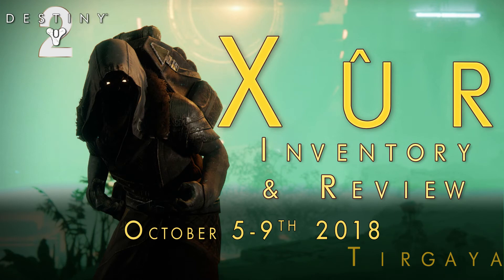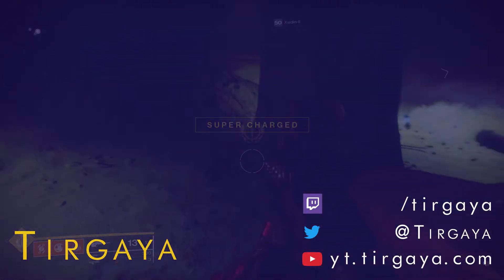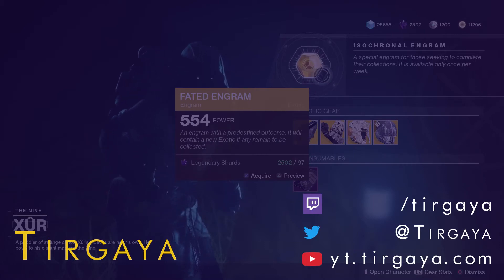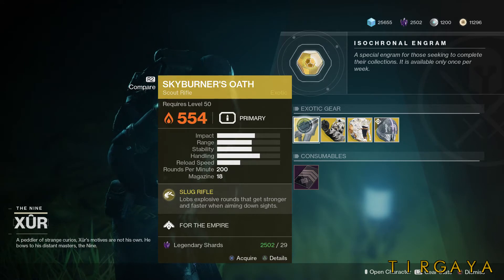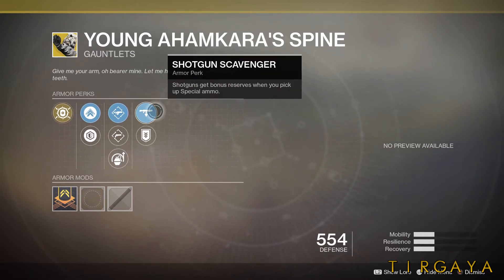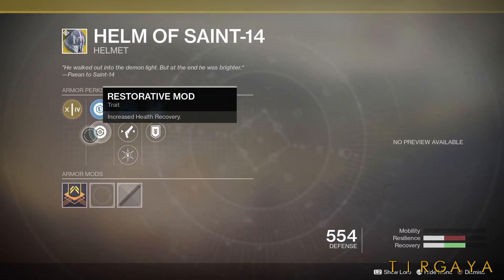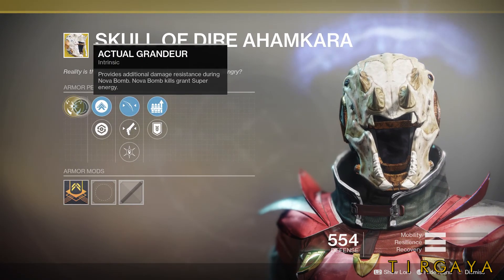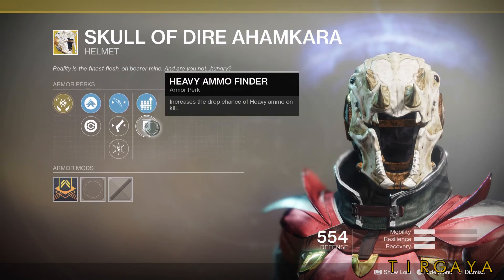Destiny 2 Xur October 5th 2018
Xur is on Io in the Giant’s Scar region

As always, path to Xur is in the video for any new players.

WEAPON:
Skyburner’s Oath

ARMOR

HUNTER:
Young Ahamkara’s Spine

TITAN:
Helmm of Saint-14

WARLOCK:
Skull of Dire Ahamkara

I hope this video helped some of you.

Comments also help immensely, even you just comment to say you are supporting the channel.

I can’t say it enough: Viewers make the channel!

Thanks again, and I’ll see you star side Guardians!